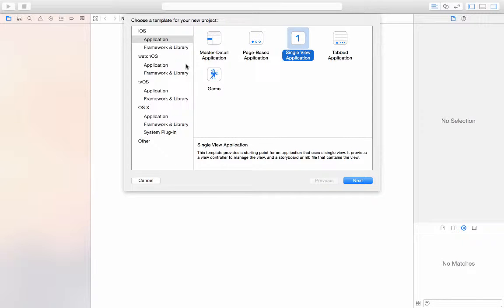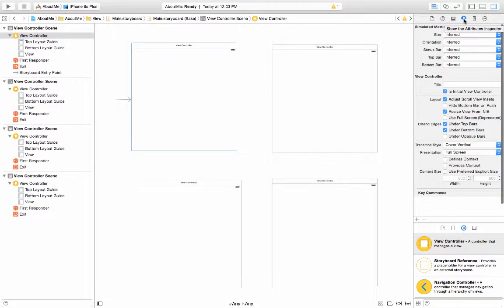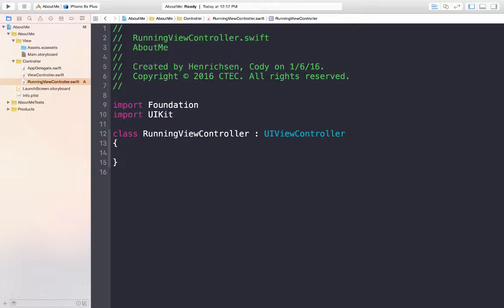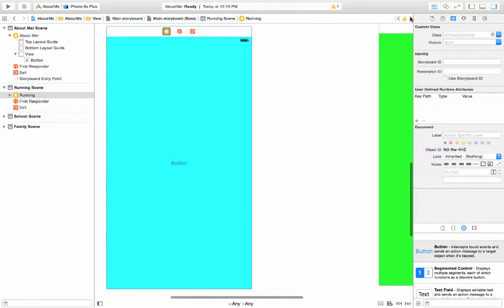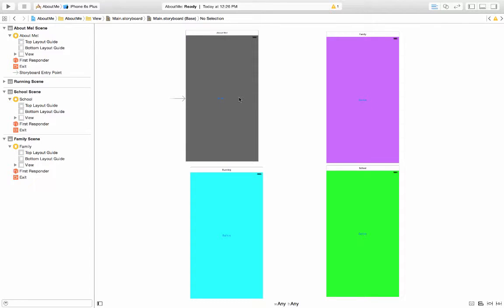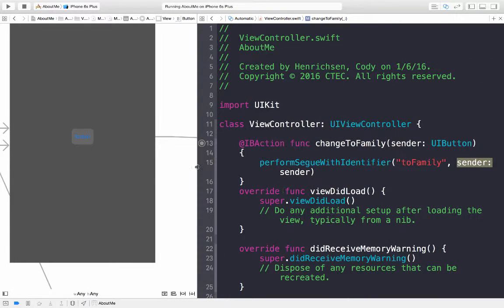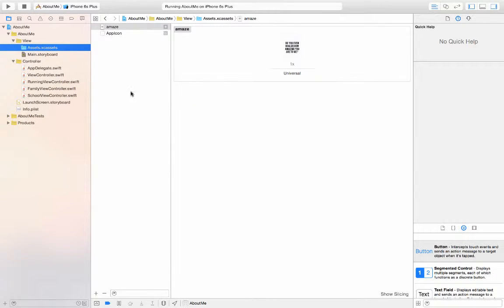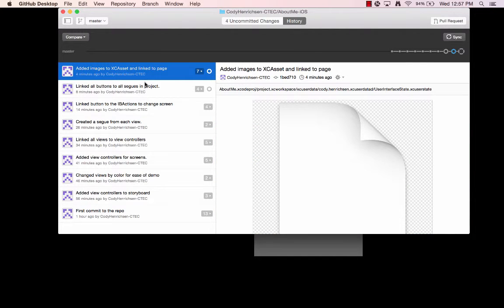Changing screens in iOS using modal segues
Changing screens on an iOS based device by linking views to view controllers. Adding images into the Assets file. Creating view controller instances and linking them to the storyboard.

Table of Contents:

01:21 - Create repo and add to Github
02:11 - Organize projects with Groups
04:50 - Multiple view controller instances in storyboard
05:29 - How to zoom
05:52 - Naming view controller instances
07:57 - Add buttons to each view
08:56 - Change view controller colors to differentiate
10:34 - Make classes that inherit from UIViewController for each screen
11:56 - Each class inherits from UIViewController
14:51 - viewDidLoad is like onCreate in Android dev
15:46 - Link views to the view controllers
17:28 - Link individual view to its controller
18:13 - custom class gets name of associated view controller
20:13 - Check association with the assistant editor
20:41 - Commit history review
21:41 - Change title of view
22:42 - Link screens with buttons
23:20 - Create segue between scenes
24:27 - name the segue with prefix to then name of scene
24:41 - next segue
27:38 - Link segue to code
34:53 - Add images to project
36:34 - Add Image View
40:08 - Review